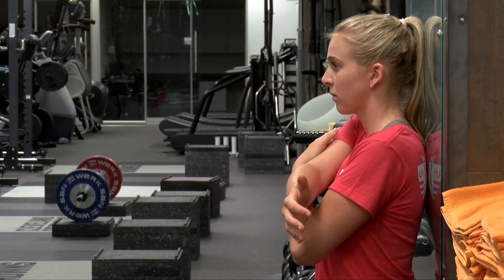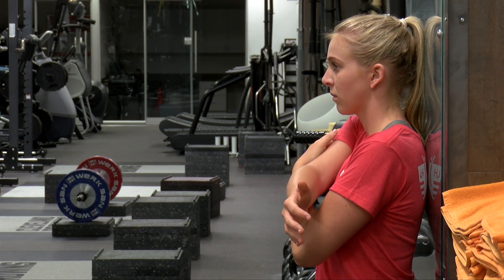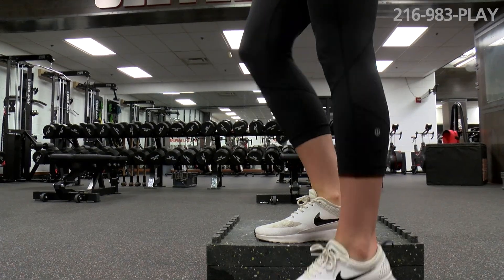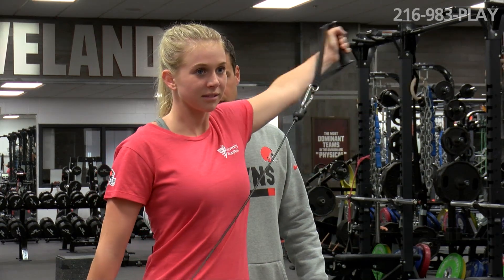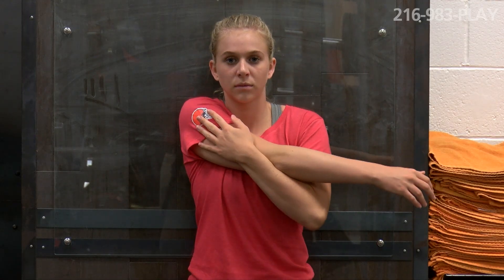University Hospitals Sports Medicine Healthy Tip #6: Overhead Injury Prevention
Chief UH Sports Medicine physician James Voos, MD, talks about shoulder and elbow injuries in athletes.